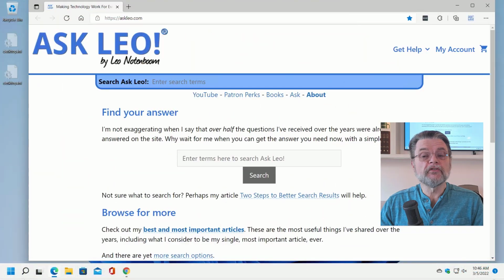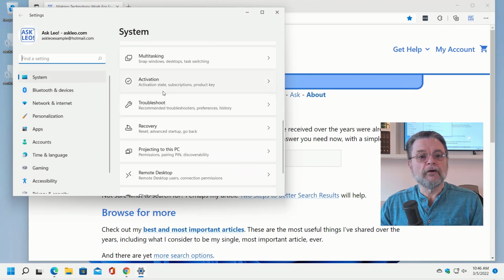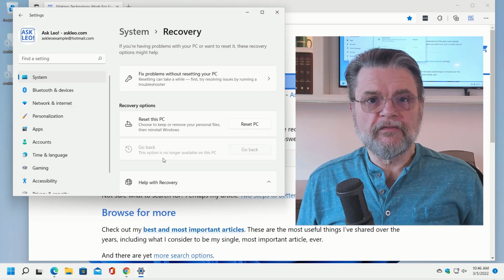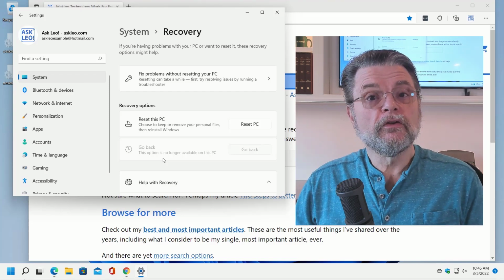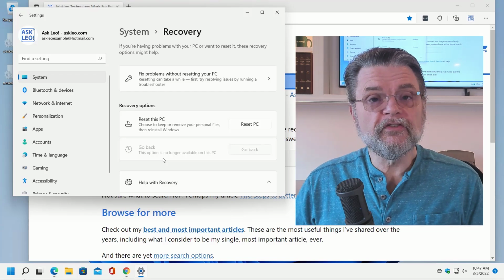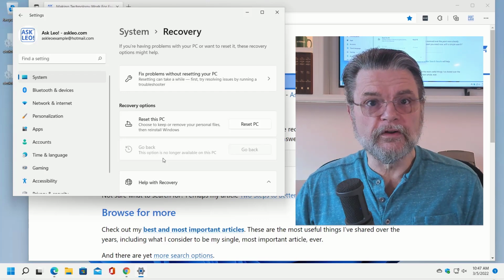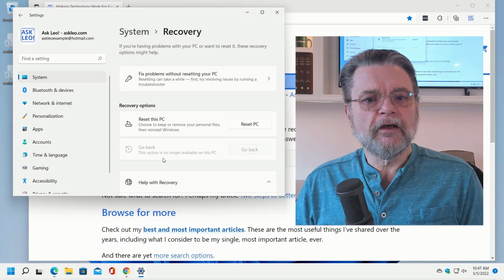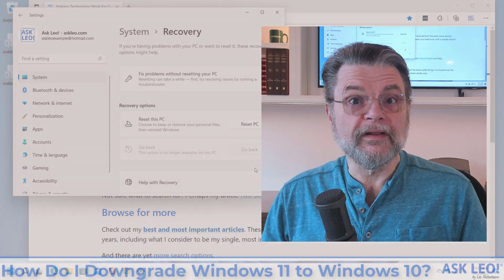How Do I Downgrade Windows 11 to Windows 10?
⏱️ Downgrading Windows 11 to Windows 10
Windows 11 includes a “Go back” option available for 10 days after the upgrade. Use that if at all possible. If not, back up to save your changed data, and then restore a backup image taken prior to the Windows 11 upgrade. If you have no backup image to restore, then reinstalling Windows 10 from scratch remains the only option.

Chapters
0:00 Downgrade Windows 11 to Windows 10?
0:28 You have 10 days
2:00 Decide quickly
2:36 First, back up
3:08 Previous Backup image
4:30 Nuclear option: reformat and reinstall
5:14 A better option